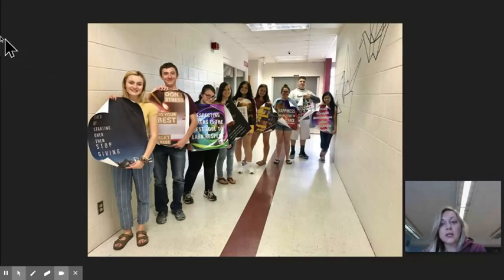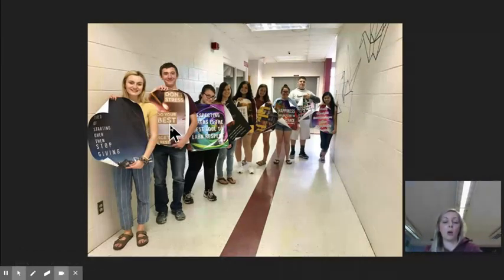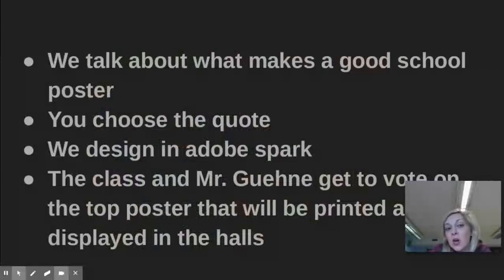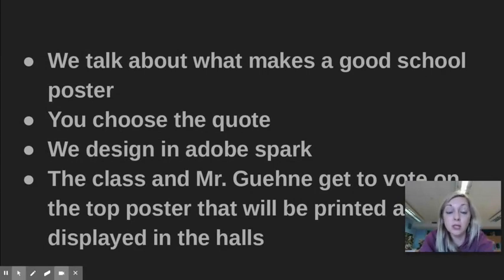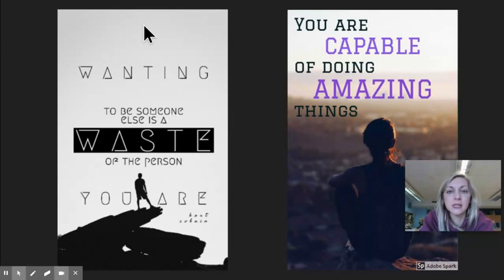School Poster Project